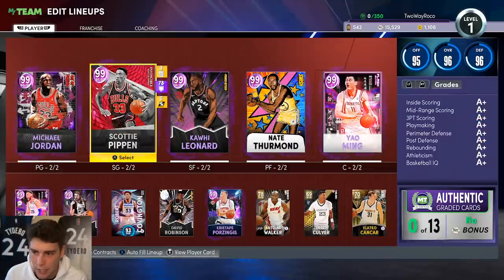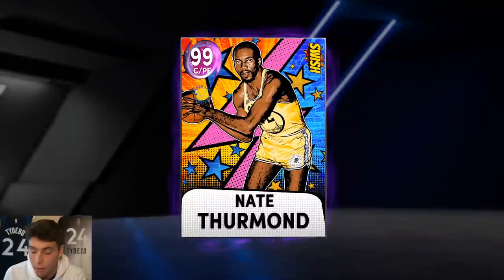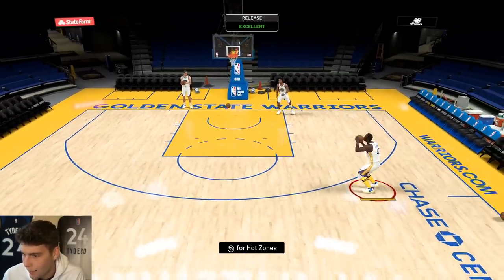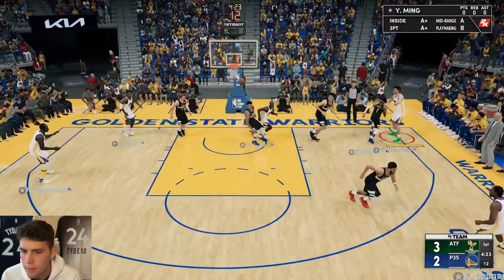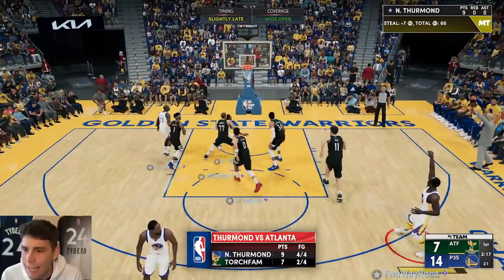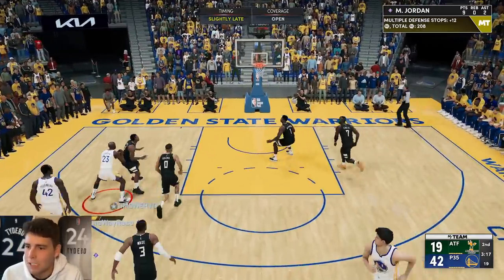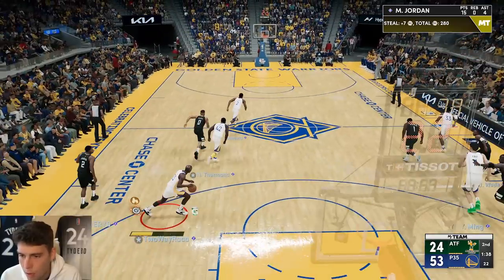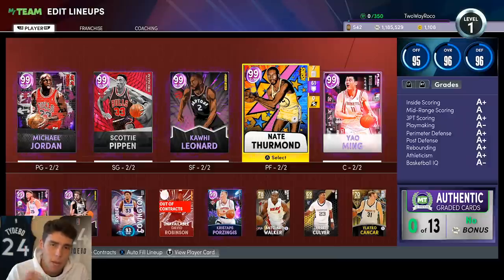DARK MATTER NATE THURMOND GAMEPLAY! THE TOP POWER FORWARD FOR UNDER 100K IN NBA 2K22 MyTEAM!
New Swish cards were released today in season 7 of NBA 2K22 MyTeam. These new swish cards include invincible Steph Curry, hero dark matter Steph Curry, dark matter Pascal Siakam, dark matter Nate Thurmond, galaxy opal JJ Redick, galaxy opal Seth Curry, galaxy opal Dell Curry and pink diamond Gary Payton II. In this video, I do a gameplay with the dark matter Nate Thurmond. I hope this helps your god squad, no money spent squad and budget squad.